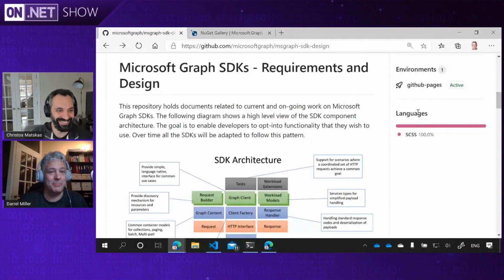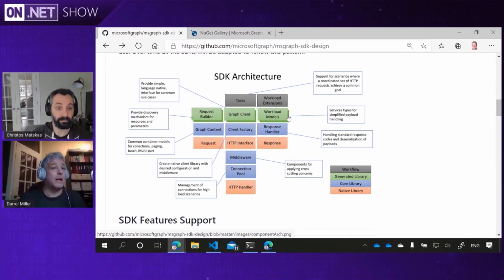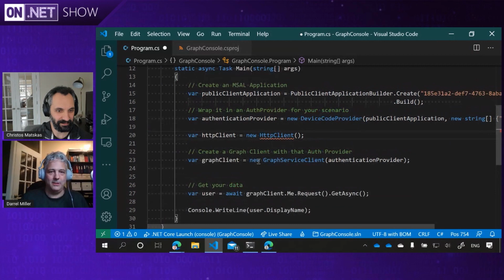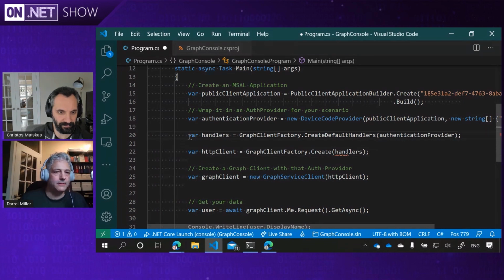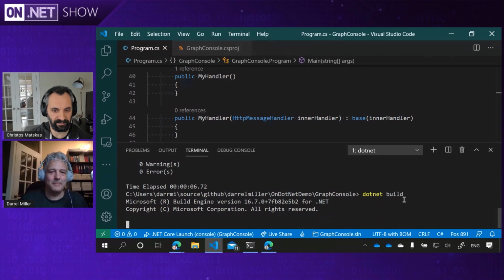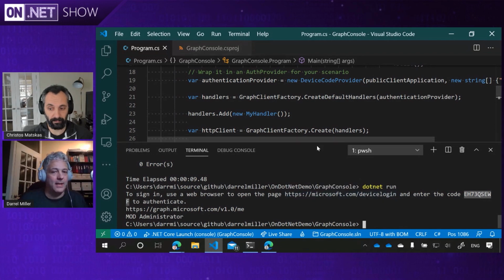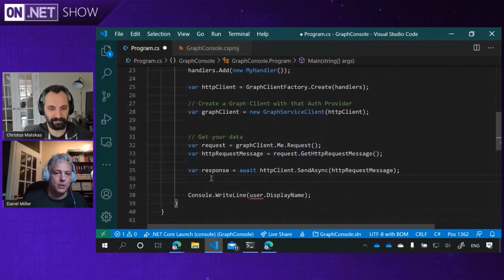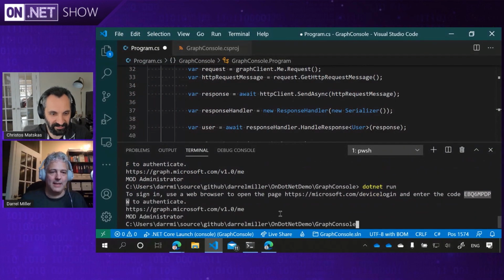Customizing the Graph SDKs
The Microsoft Graph SDK for .NET provides a pleasant experience for working with the Microsoft Graph APIs. However, what if you wanted more control over how the underlying HTTP pipeline is used?

In this episode, Darrel Miller comes on to show us all how to make use of the various options for customizing the HTTP pipeline for sending and receiving information with the Microsoft Graph SDK for .NET.

[01:00] - Overview of options for using the Graph SDK
[02:36] - Visualizing the Graph SDK architecture
[05:25] - Customizing the underlying HttpClient (Demo)
[09:59] - Customizing the pipeline with DelegatingHandlers (Demo)
[14:59] - Customizing individual requests (Demo)